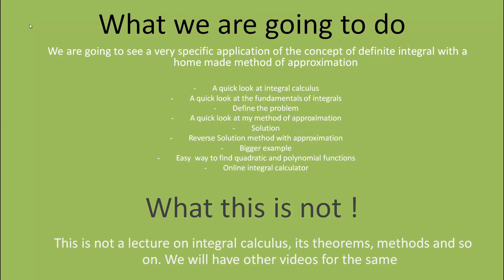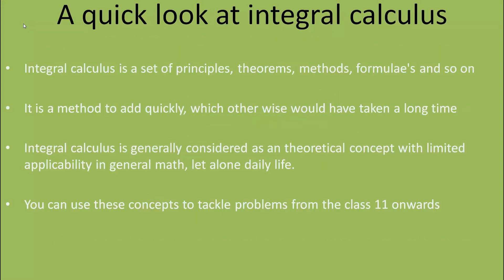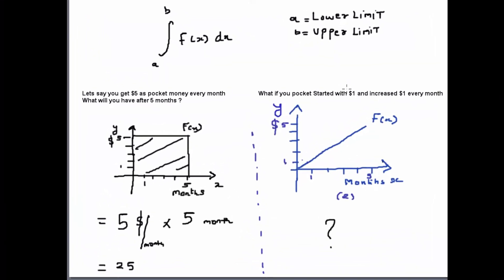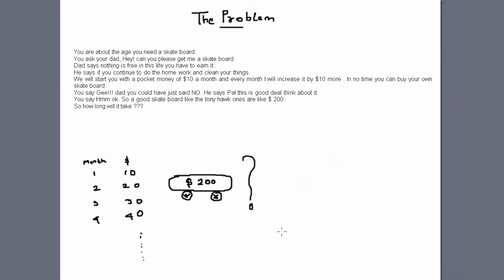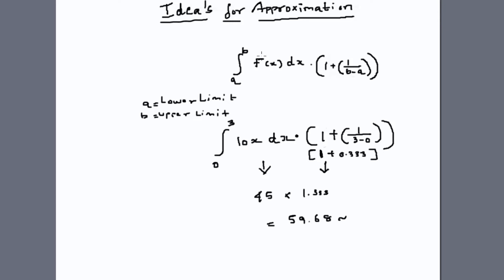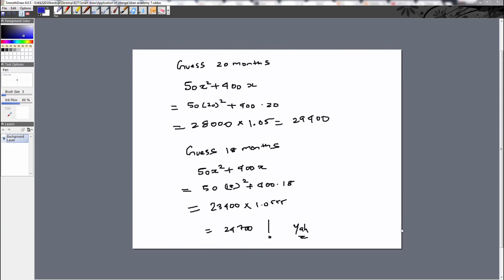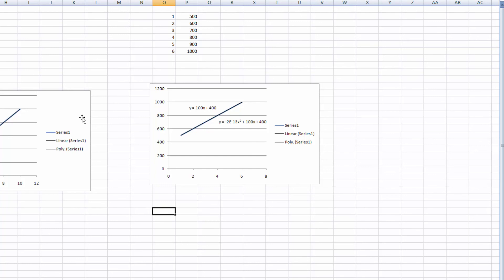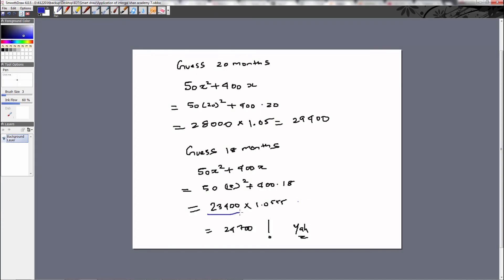Applications of Integral Calculus in real life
We are going to see a very specific application of the concept of definite integral with a home made method of approximation

We will calculate your pocket money and also interpolate how long you will have to save before you can buy your mustang !!

A quick look at integral calculus
A quick look at the fundamentals of integrals
Define the problem
A quick look at my method of approximation
Solution
Reverse Solution method with approximation
Bigger example
Easy  way to find quadratic and polynomial functions
Online integral calculator

What this is not !
This is not a lecture on integral calculus, its theorems, methods and so on. We will have other videos for the same